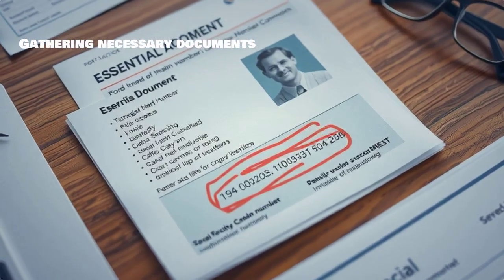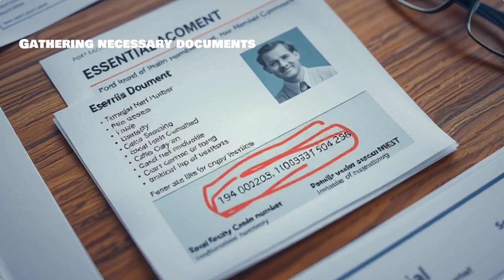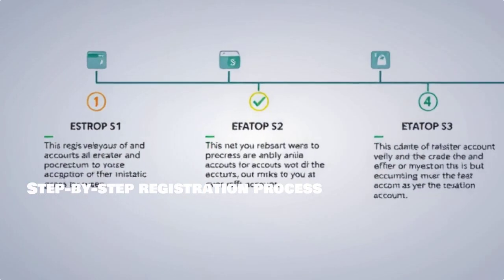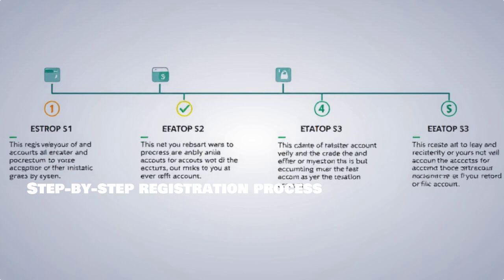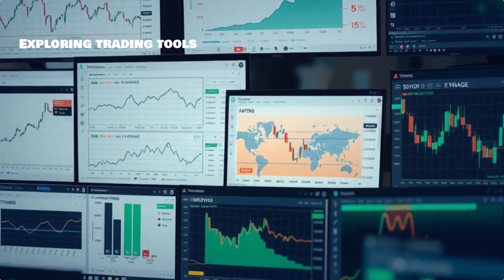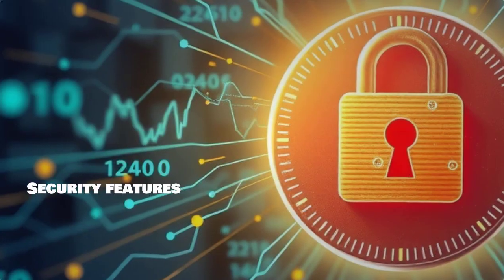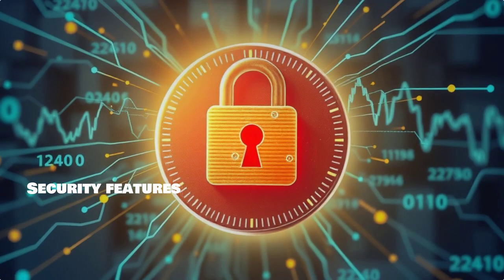E*TRADE Trading Account Setup: Everything You Need to Know Tutorial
an e trade trading account setup tutorial, everything you need to know about your new trading account, how to set up your e trade account after it has been opened, what are the first things you should do as a new investor, how to fund your account and set up your preferences, a complete guide for new customers in 2025, what are the best features of an e trade trading account, how to manage your new account effectively, a full walkthrough of the initial setup process, a tutorial for beginners.